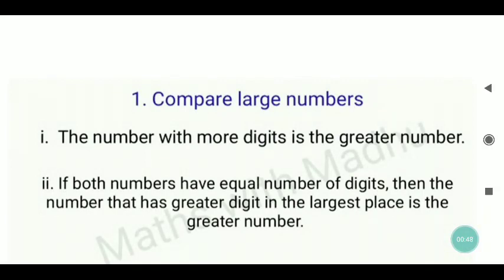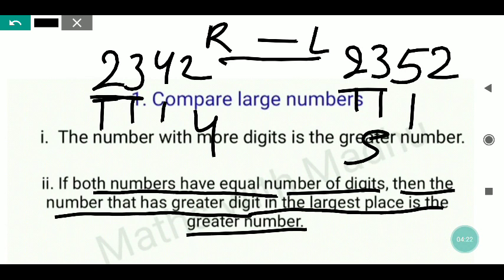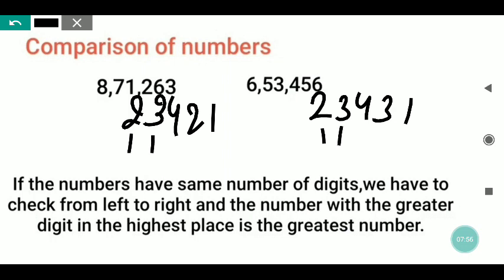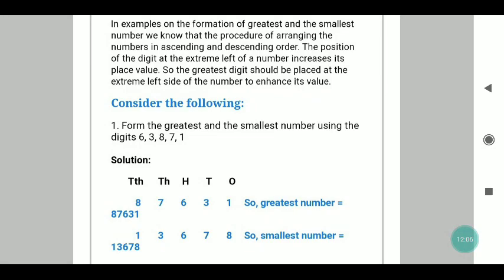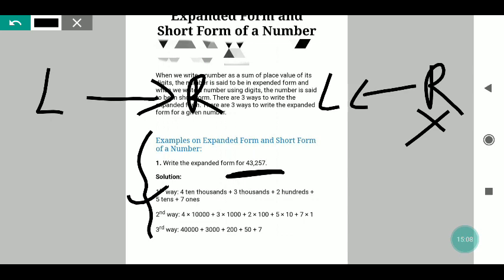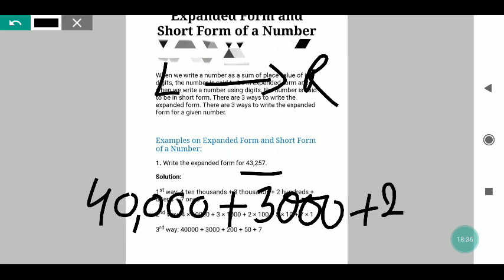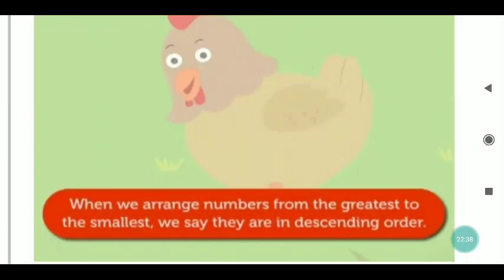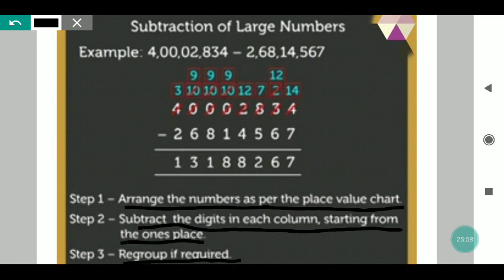Test (Pg no.46)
Mathematics (part1)